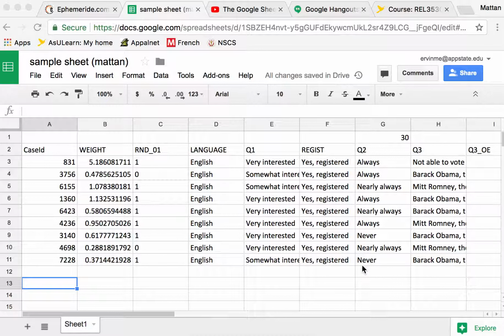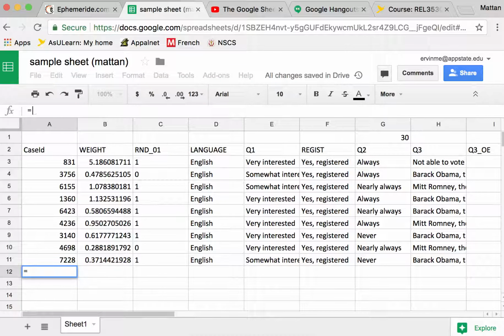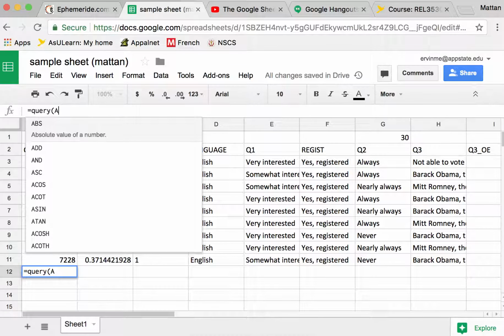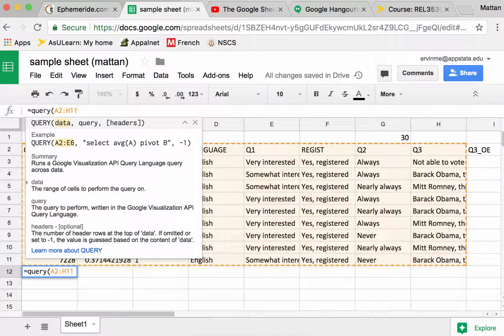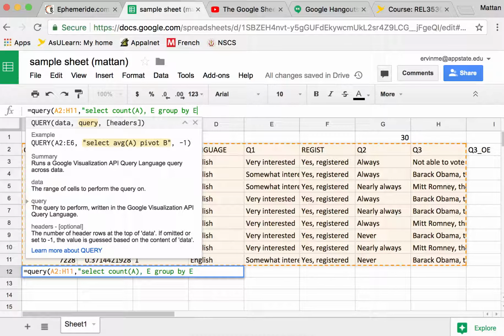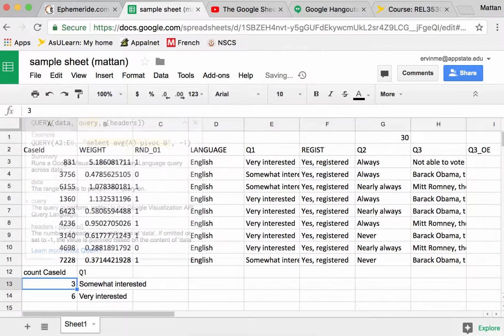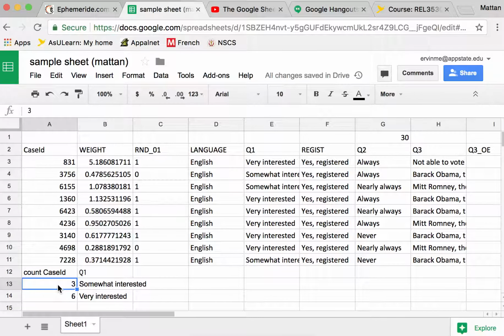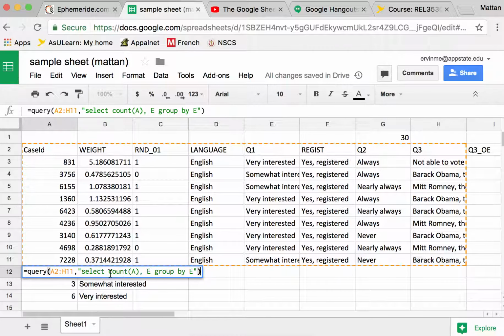Google Sheets Query Function using GROUPBY